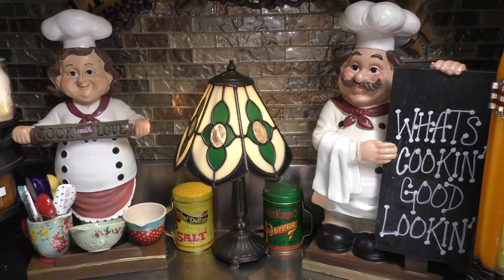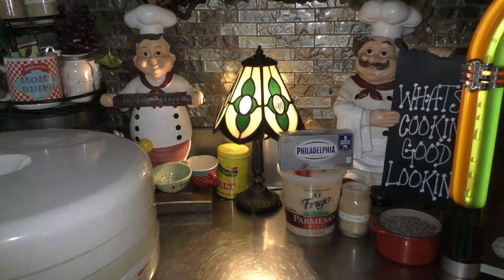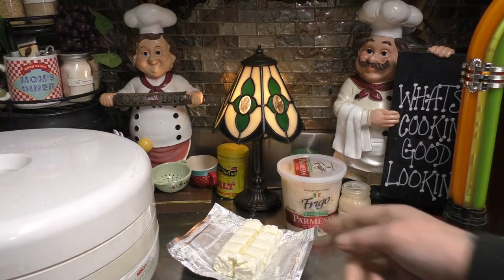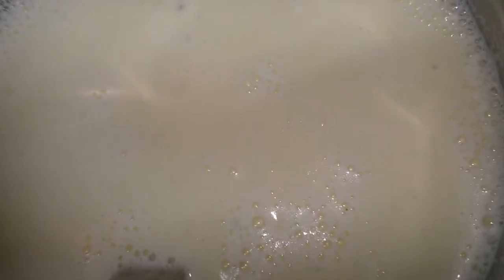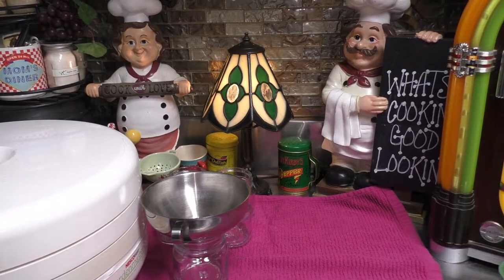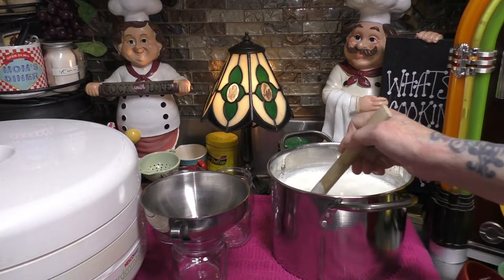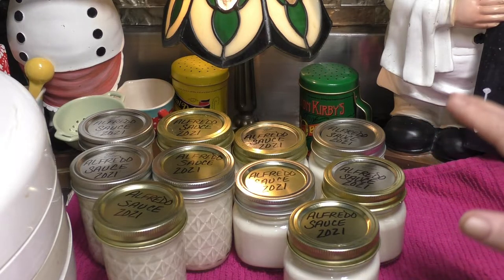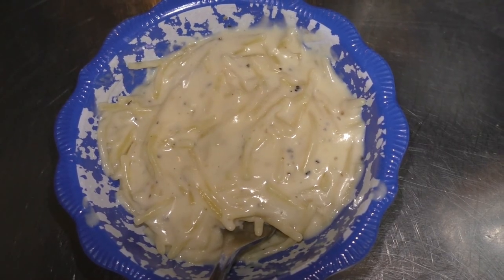~LET'S CAN UP SOME ALFREDO SAUCE~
OMG . . . What would you say if I told you that you can Alfredo Sauce SO CAN IT UP DARLING!!! Why yes you can CAN IT. And what a game changer this is when its sitting up on your pantry shelf. Now alfredo night will be that more special when you crack open a jar of your home canned Alfredo Sauce!

My hubby & our son Nikko just love this sauce. I love it because I can use it in so many recipes of mine here. What I love about this recipe you are in control of how how you want to can up of this sauce.

I am limited in pantry space myself. And besides that I am only canning for ourselves in case of a @#*$ situtation & only canning a years worth of food for us.

And if truths be told . . .  ok I am a canning fanatic (I admit it I do have tons of canning goodies that I do can up!) So with the small batch canned goodies just means I get to make more, more, more & more up!

Its also the reason why I making a Teasers Pleasers Cookbook. Just in case the grid goes down, I will still have my recipes in printed form! And I will still be able to make & can all of favorite canned goodies.

~CANNING ALFREDO SAUCE~
2 QTS MILK
1/2 LB (2 STICKS) BUTTER
1 - 16 BLOCK CREAM CHEESE
1 LG CONTAINER OF REAL SHREDDED PARMESAN CHEESE
5 TSP GARLIC POWDER
1/4 TSP BLACK CRACKED PEPPER
MELT BUTTER ADD MILK. MIX WELL & THEN ADD CREAM CHEESE STIR TO MIX IN MELTED CREAM CHEESE. ADD THE OTHER QUART OF MILK. THEN ADD THE GARLIC POWDER & PEPPER. STIR WELL. LADLE INTO PINT OR INTO HALF PINT JARS. LEAVE 1 INCH HEADSPACE WIPE JARS THEN PLACE LIDS ONTO JARS THEN PLACE CANNING RINGS ON (FINGER TIGHNTEN)PLACE INTO A PREPARED PRESSURE CANNER. LOCK COVER ON. VENT FOR 10 MINUTES PLACE THE PROPER WEIGHT FOR ALTITUDE FOR ME THAT WOULD BE 10 POUNDS. BUILD THE PRESSURE UP TO 10 POUNDS AND PROCESS FOR 5 MINUTES. ENJOY!!!

*** I WANT TO REMIND EVERYBODY TO ALWAYS BE KIND & RESPECTFUL. WE ARE NOT A USDA SITE. SO PLEASE DO NOT QUOTE OR TRASH OTHER PEOPLES METHODS. WE EMBRASS ALL METHODS OF CANNING HERE.
AND PLEASE DO ALL OF YOUR OWN RESEARCH BEFORE PROCEDDING TO CAN ANY OF THE CANNING VIDEO RECIPES ON HERE & IN ALL OF YOUTUBE LAND.***